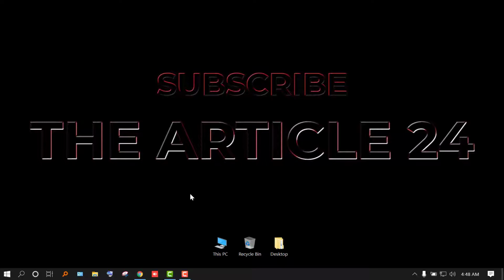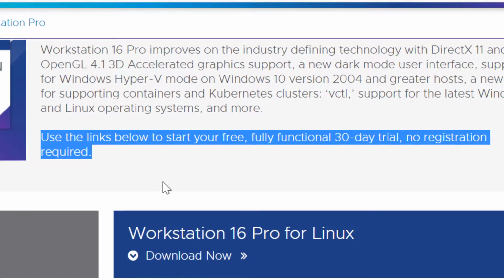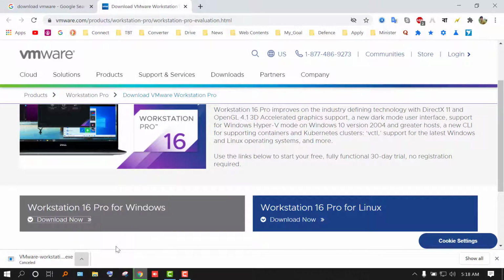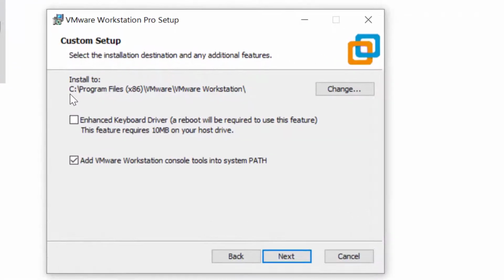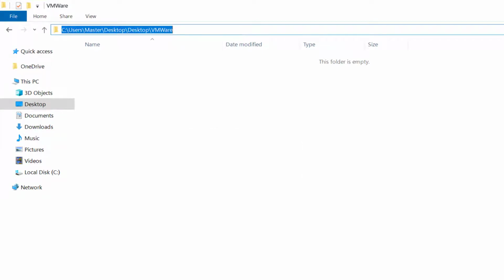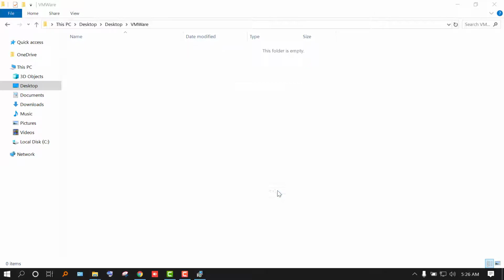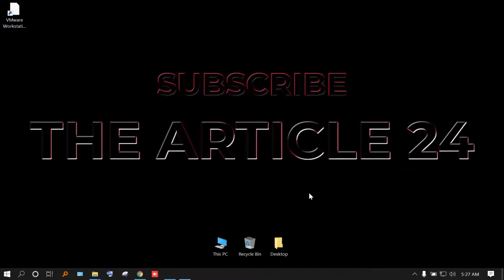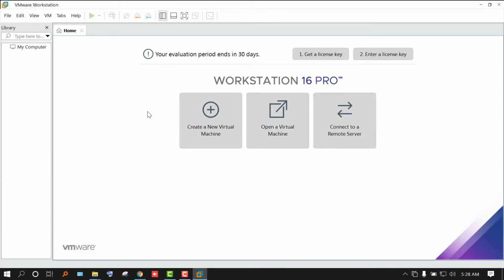How to Download & Install VMWare in Details | Computer Virtualization Software | VMware Workstation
In this video you will learn, How to Download & Install VMWare Workstation 16 Pro in Windows | Computer Virtualization Software for Windows 7/8.1/10 | VMware Workstation 16. Latest version of VMware Workstation.

VMWare Download korbo kivabe. Dekhe nin kivabe download korben VMWare Workstation 16 Latest version of Computer Virtualization Software.

'The Article 24' is a leading media to learn about Graphics Design (Adobe Photoshop, Illustrator), Technology, Computer Tips & Tricks, various Computer Program courses in Bengali & English.

'দি আর্টিকেল ২৪' হচ্ছে বাংলা ভাষায় গ্রাফিক্স ডিজাইন (ফটোশপ, ইলাস্ট্রেটর), প্রযুক্তি বিষয়ক বিভিন্ন কলাকুশল, কম্পিটারের বিভিন্ন প্রোগ্রাম, কম্পিউটার টিপস এন্ড ট্রিক্স শেখার অন্যতম মাধ্যম।

ভিডিওটি ভালো লাগলে লাইক দিবেন। শুধুমাত্র আপনারাই পারেন আমাদের শ্রমকে মূল্যায়ন করতে।